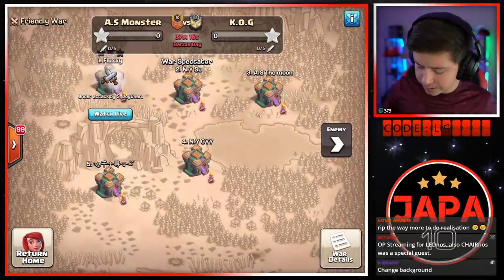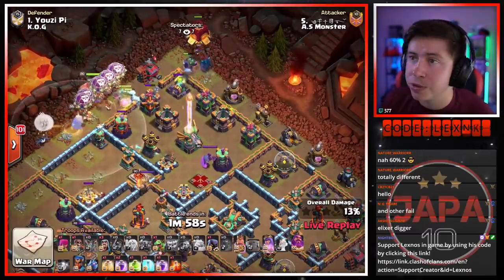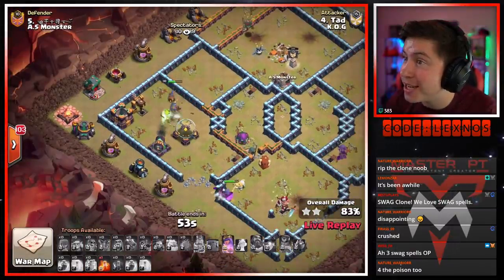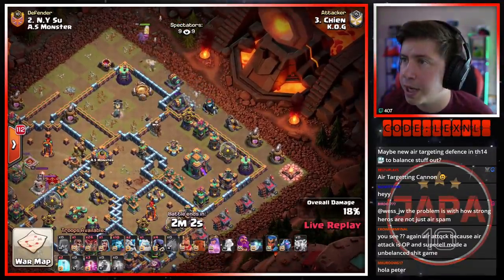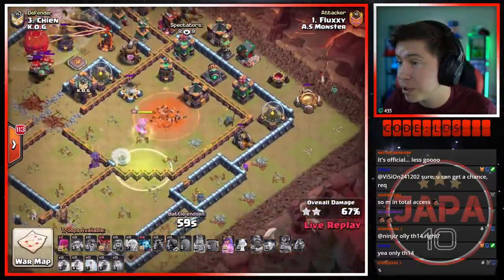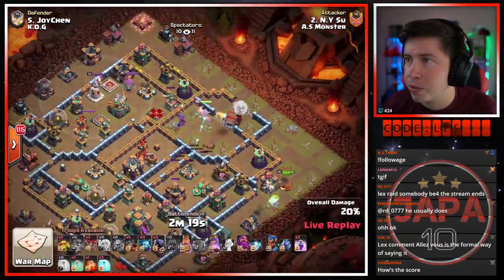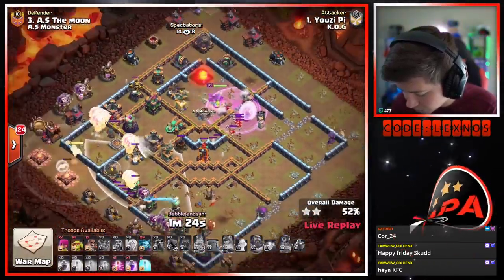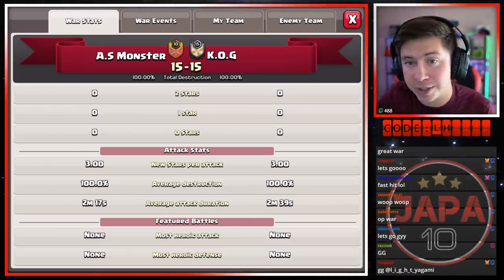What happens when BOTH TEAMS Perfect Tie in Clash of Clans?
Chapters:
00:00 GK.Joy Chen
02:50 Squiggly Pants
05:45 Tad
08:29 A.S The Moon
10:32 G.K Chien
13:29 Fluxxy
16:07 Qian
18:25 N.Y SU
21:34 GK Youzi Pi
24:42 NY GYY